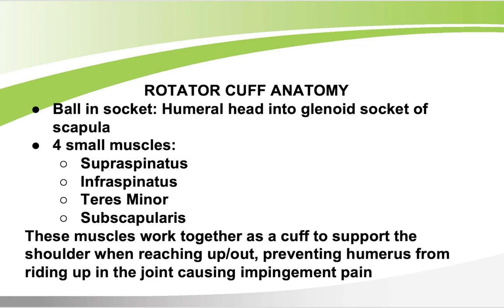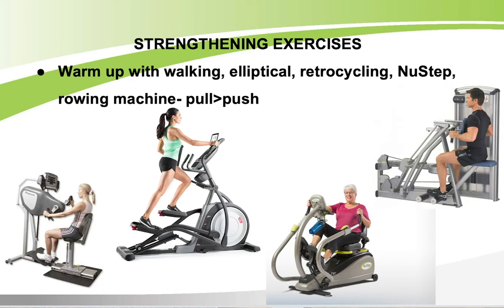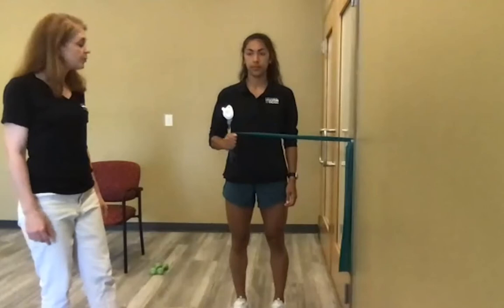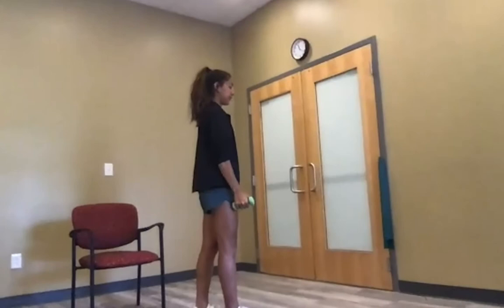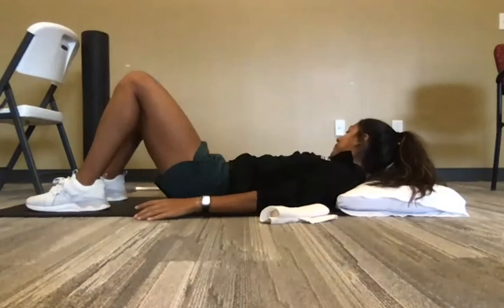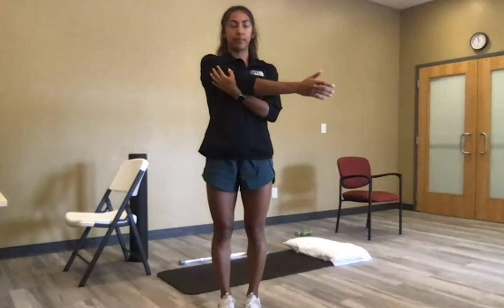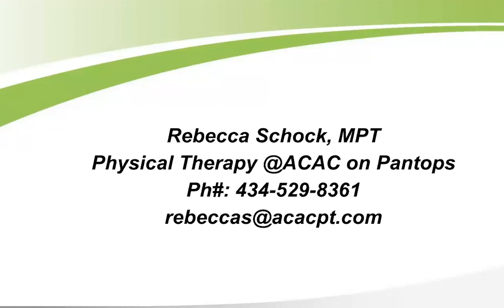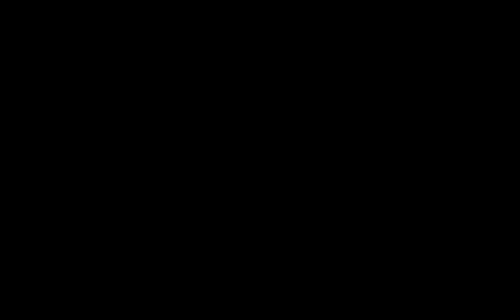Protecting an Aging Rotator Cuff workshop